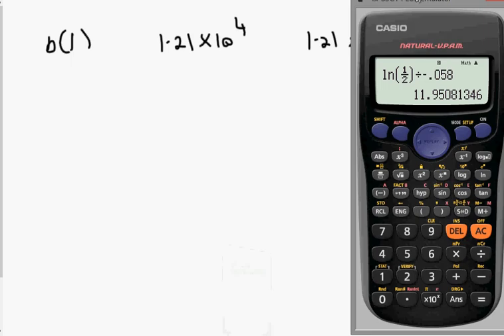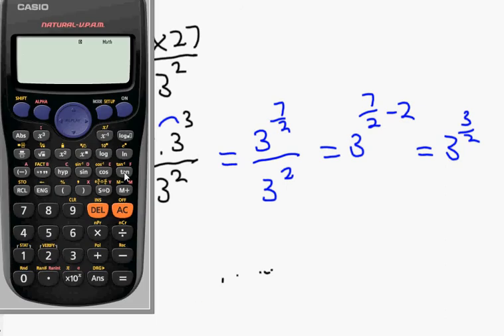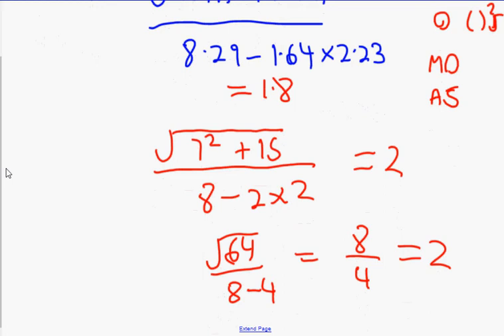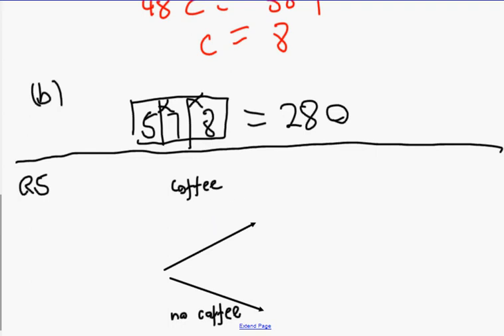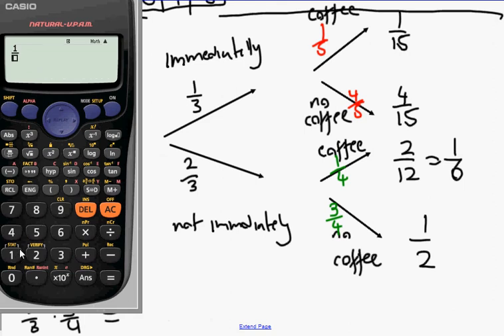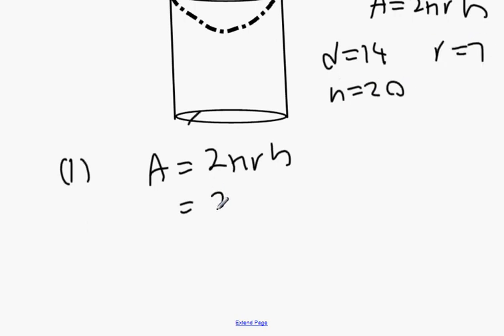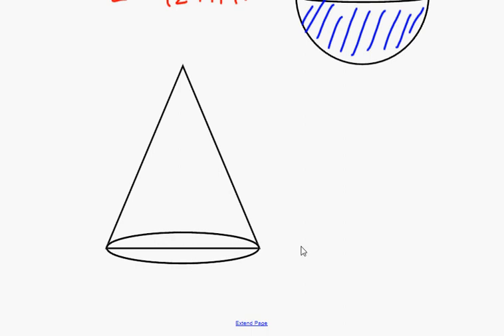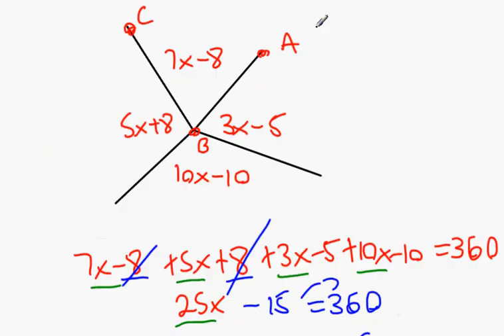3rd xmas test q3bq4q5q6q7